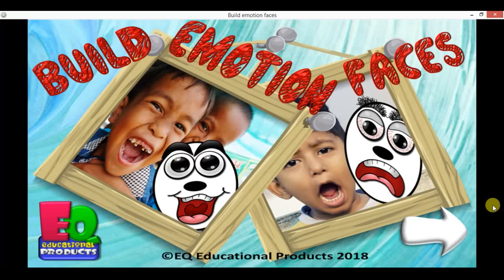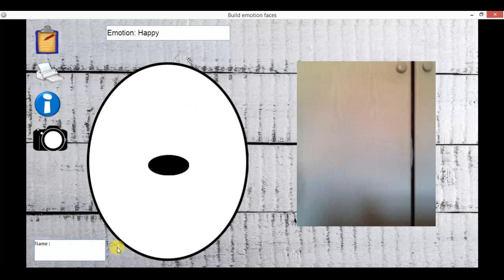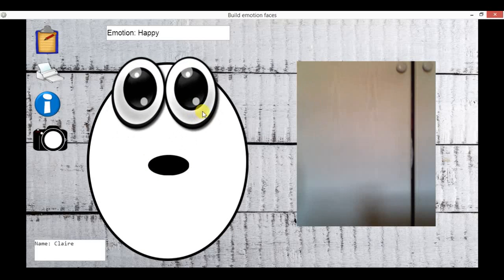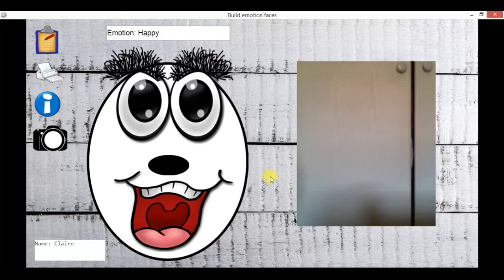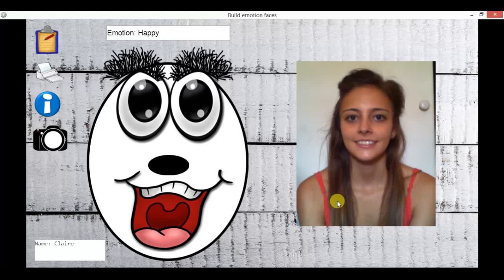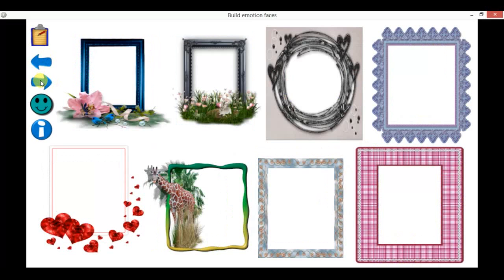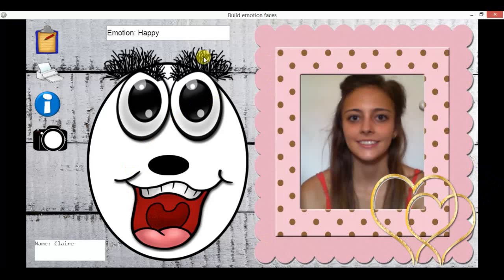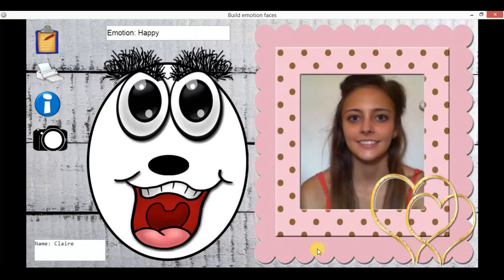ice video 20180311 114534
This tool can be used during the assessment of a child or as a therapeutic medium to teach children what the different facial expressions with regard to the various emotions that a person can feel look like, in order to recognize it when seen on others’ faces, or to practice these expressions when a child struggles to express emotions him/herself (for example as is the case with autism spectrum disorders).